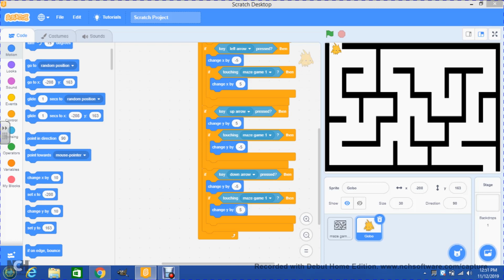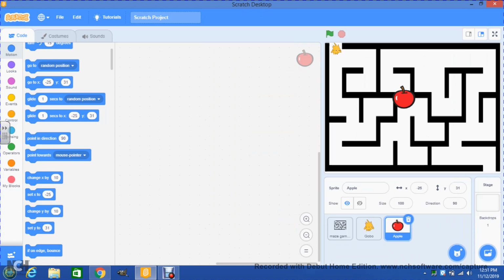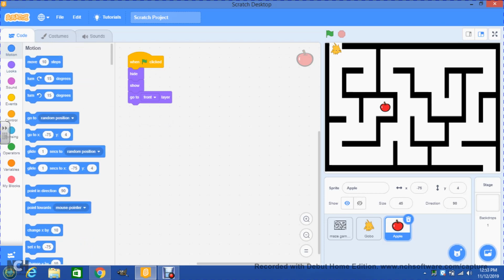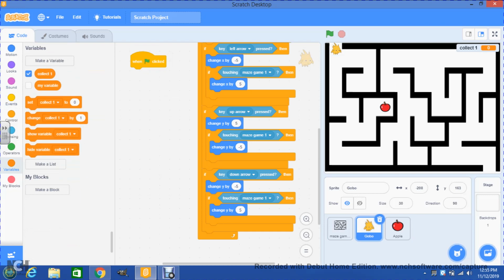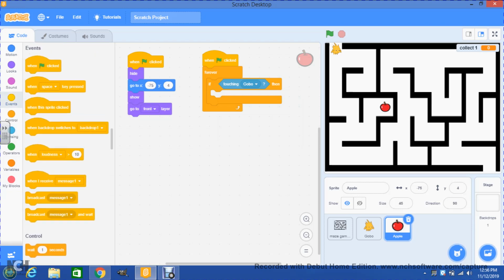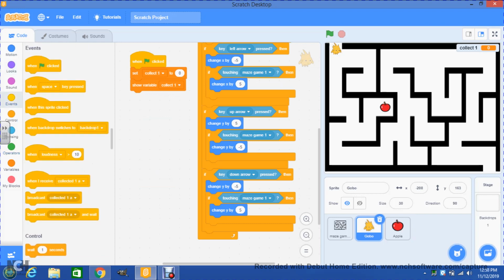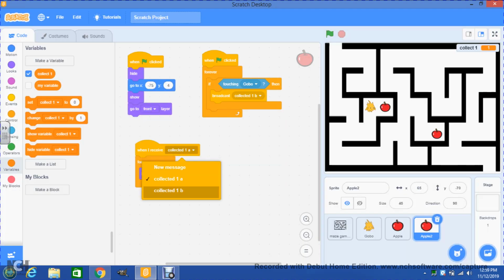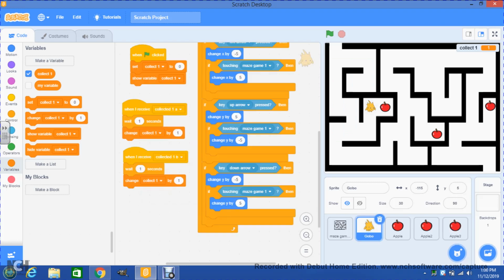Making a maze game in Scratch 3.0 Part 3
This part of the video describes how to add items to your maze and work the interaction between your main sprite and the items you want to collect.